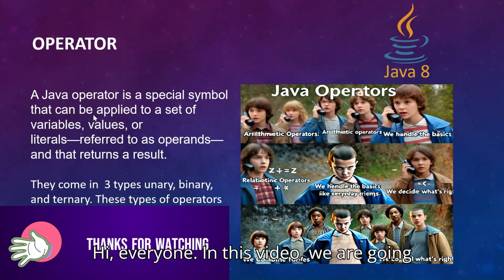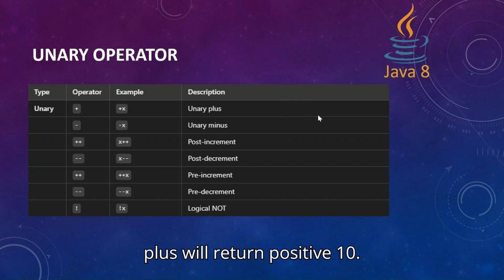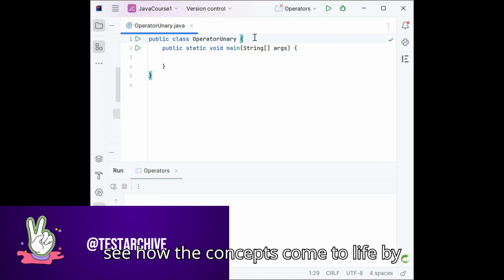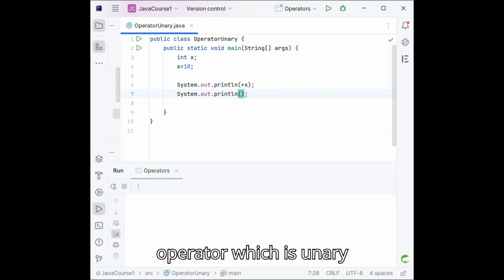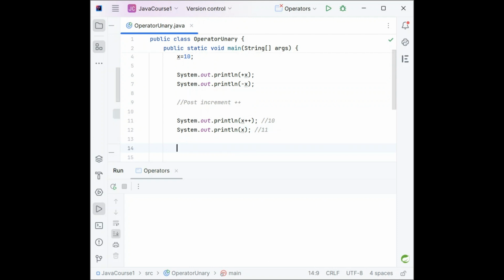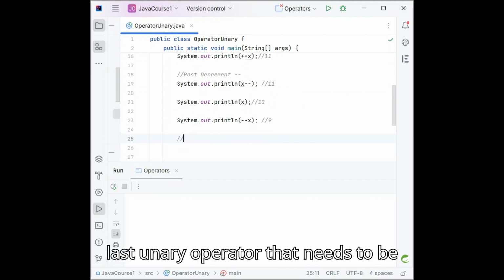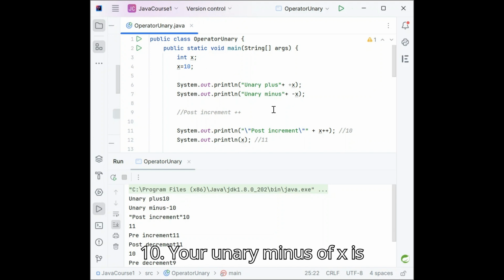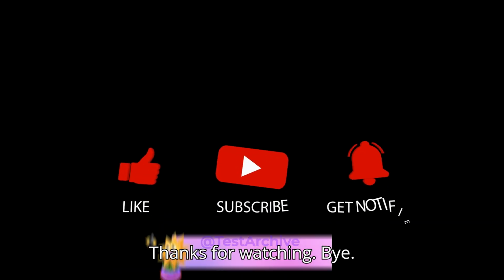Java 8 for Testers #10 - Operators - Unary Type Explained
In this episode, we explore Java operators, focusing on unary operators and how they are used in Java test automation. You'll learn about post/pre-increment, post/pre-decrement, logical NOT, and unary plus/minus. This video is part of the "Java 8 for Testers" series and will help you understand how to utilize these operators efficiently in test scripts. Perfect for automation testers looking to improve their Java skills.